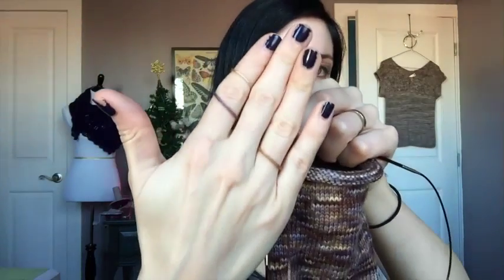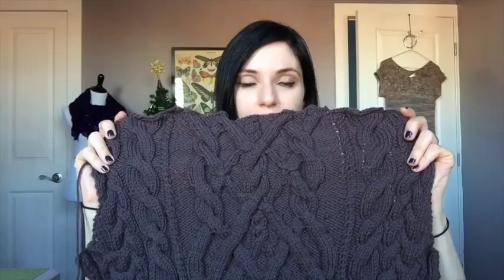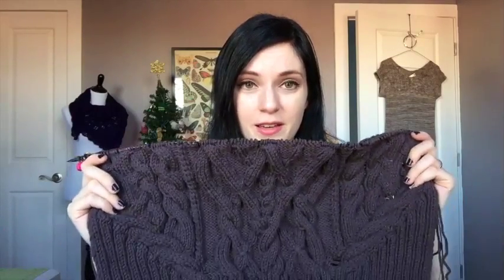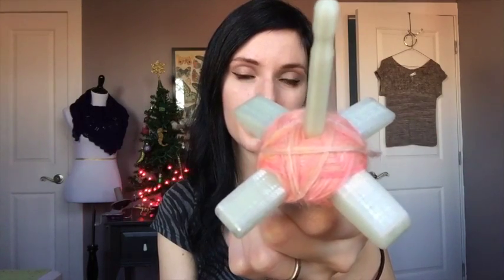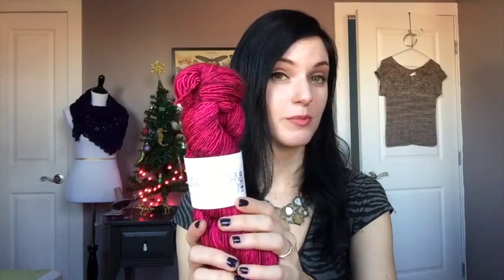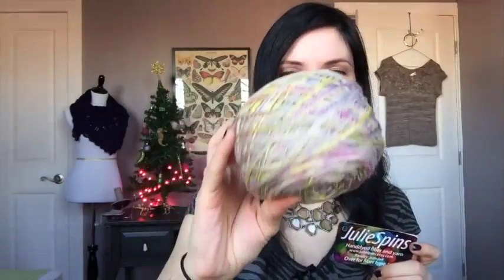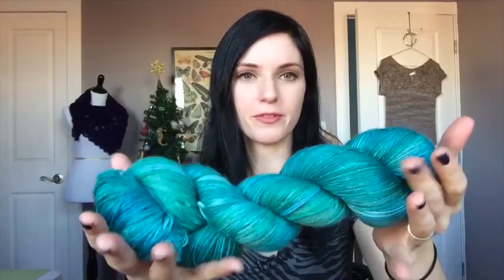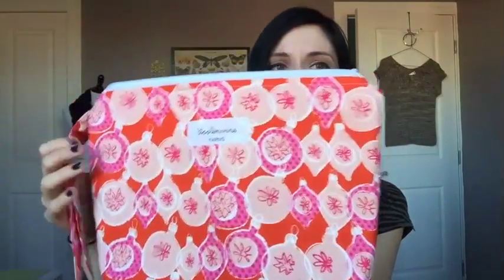YARNGASM: Episode 174 - Surrender To the Sock Faries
Knitting with Voolenvine